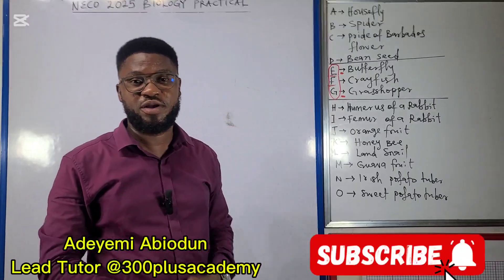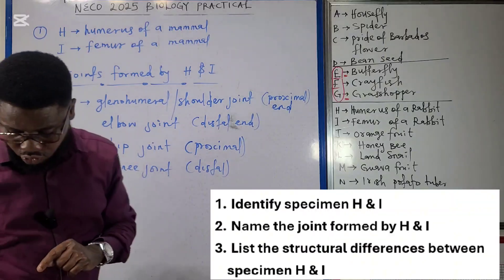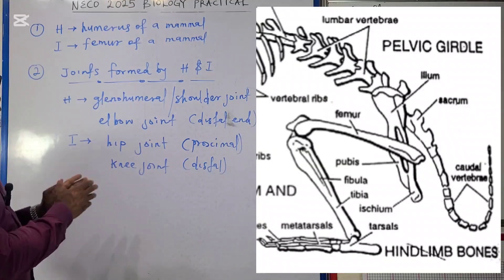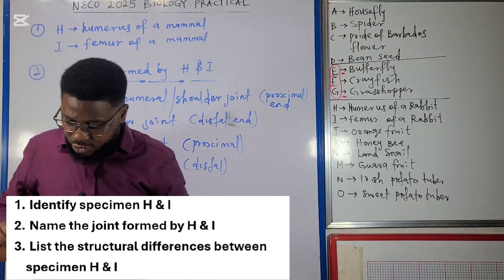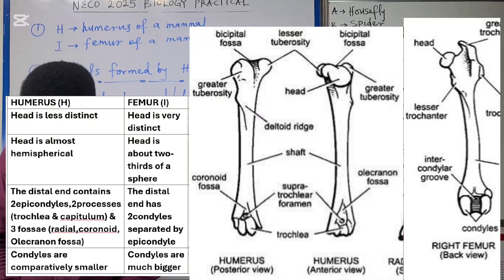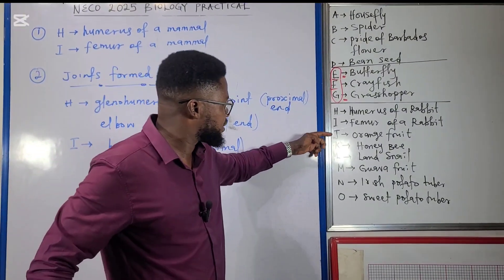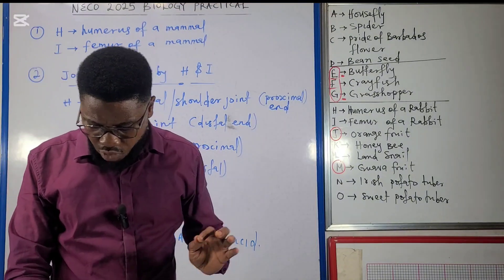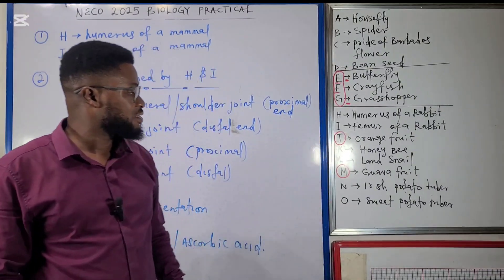NECO BIOLOGY PRACTICAL 2025 (final hints 3)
2025 NECO BIOLOGY PRACTICAL specimens H, I, J,K,L,M,N,O